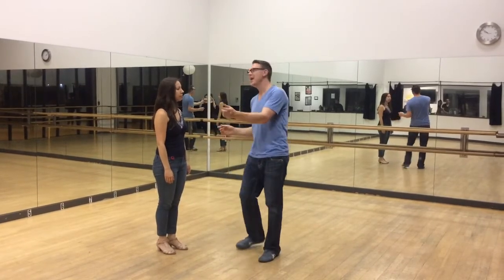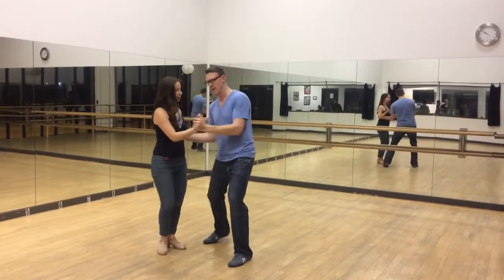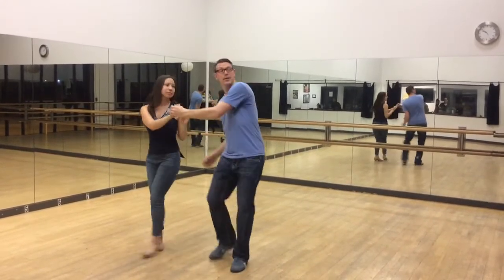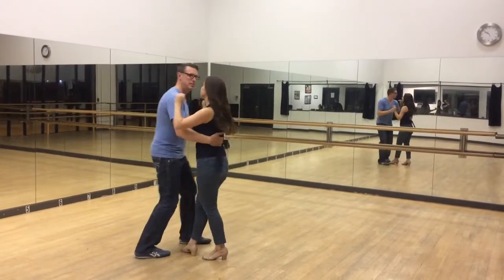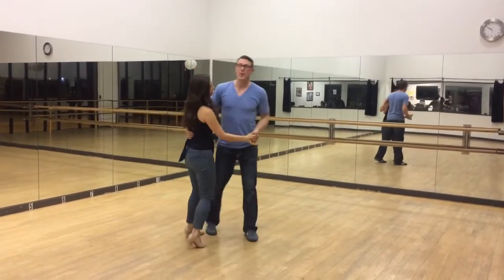Uptown Swing - Level 4 Lindy Hop bal-swing edition 6/14/17